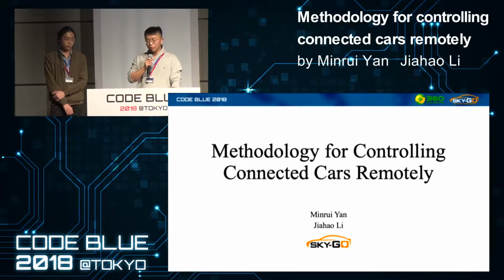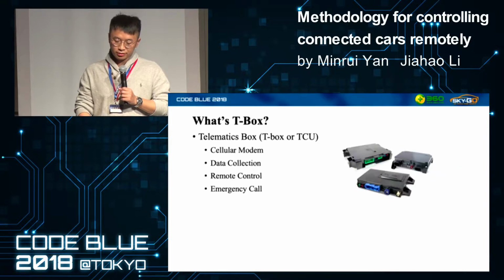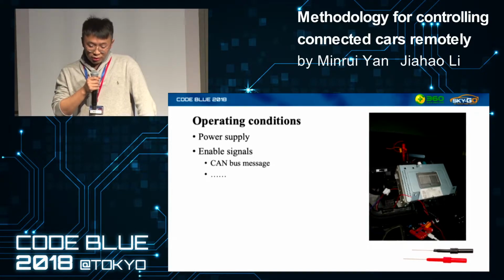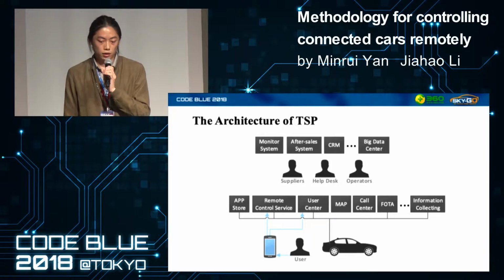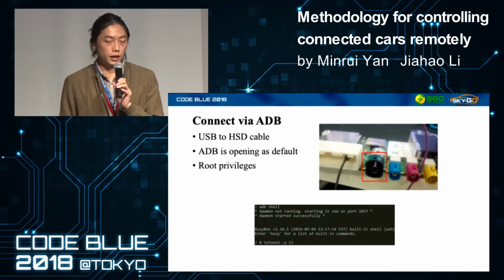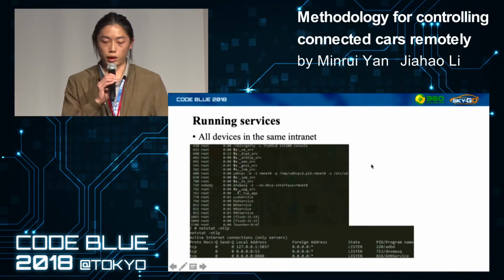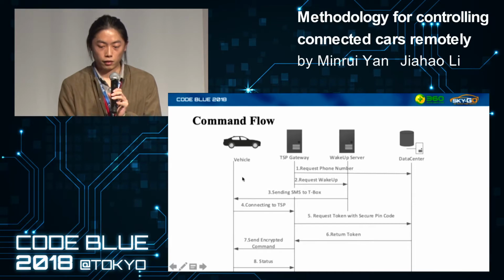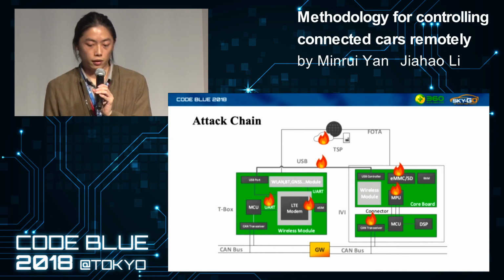[CB18] Methodology for controlling connected cars remotely by Minrui Yan, Jiahao Li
In this talk, we will introduce our methodology for connected car security evaluation with low cost.

Connected car is a car that is equipped with Internet access, and usually also with a wireless local area network. This allows the car to share internet access with other devices both inside as well as outside the vehicle. Often, the car is also outfitted with special technologies that can provide additional benefits to the owners. Owners can open their car's door remotely, even start engine and control steering wheel. These all could be a risk for connected car.

Main attack surfaces are divided into three parts: cloud platform, communication channel and end points. We will introduce our methodology to find vulnerabilities inside of them and combine the vulnerabilities to a attack path, then we could follow the path to control car remotely.

More and more internet companies are participating in automobile industry and trying to develop and produce connected cars, but they do not have strict security thought to build a security system. It means more and more vulnerabilities are hiding behind. In that case, car hacking will be more and more popular in the future.